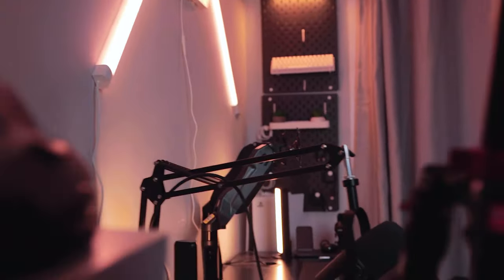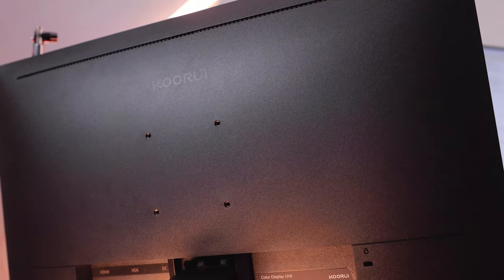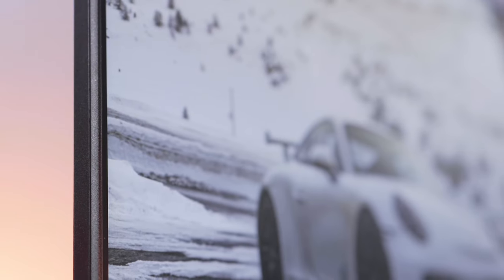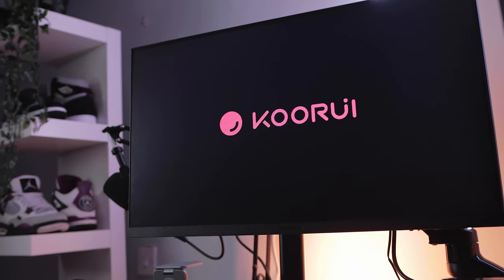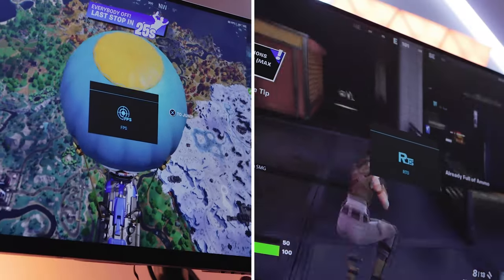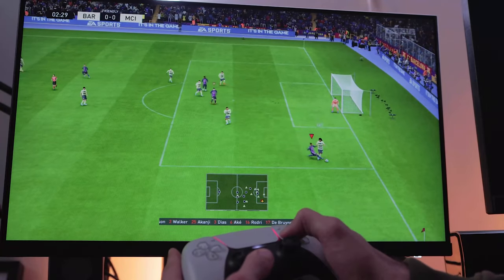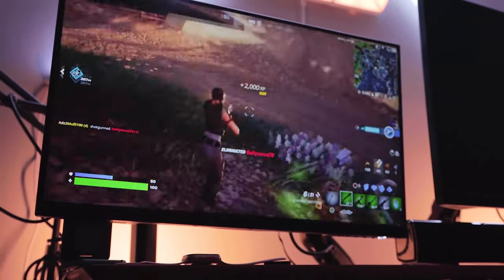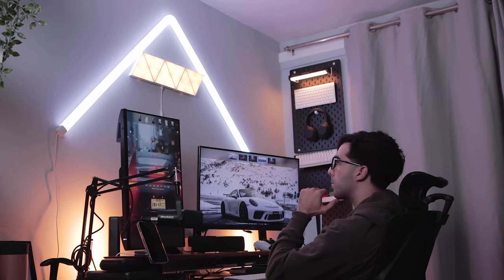Such Ips monitor only costs $89 now?!?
📷Credit: @Ryan_Mikael

🌟 Get ready for the tech event of the year: Amazon Prime Day 2023! 🌟

Koorui business monitor, 24N1 is on sale now!!!

✅IPS Panel
✅99% sRGB
✅1080p FHD
✅Ultra Slim Design
✅Eye-Care Protection